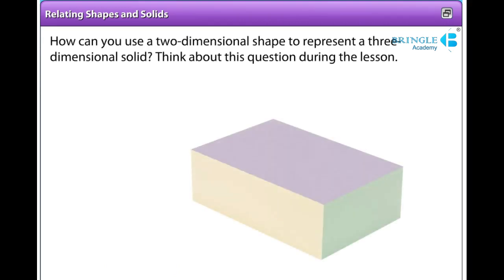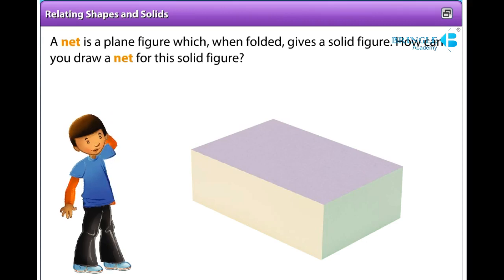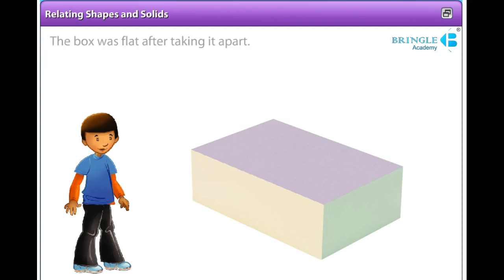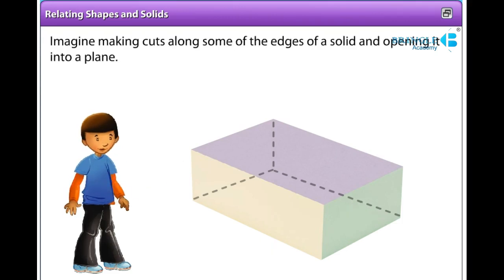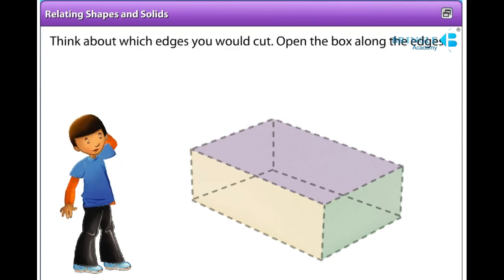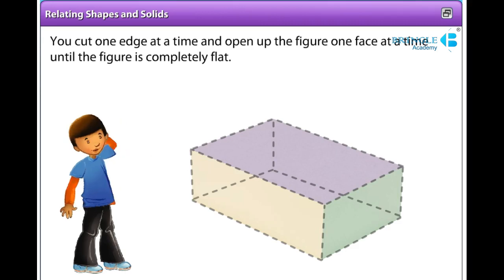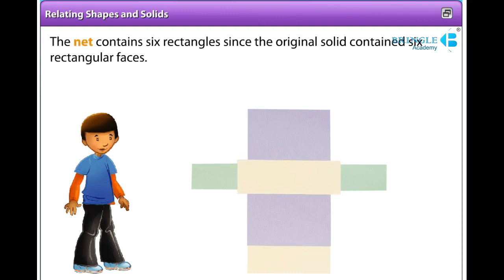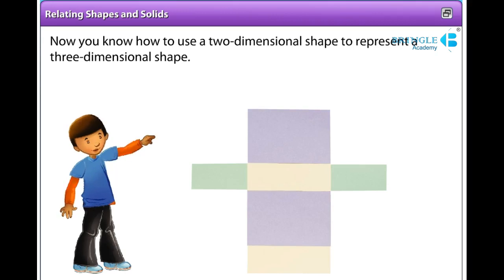Relating Shapes And Solids